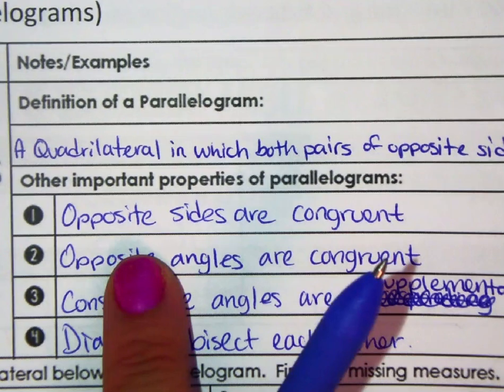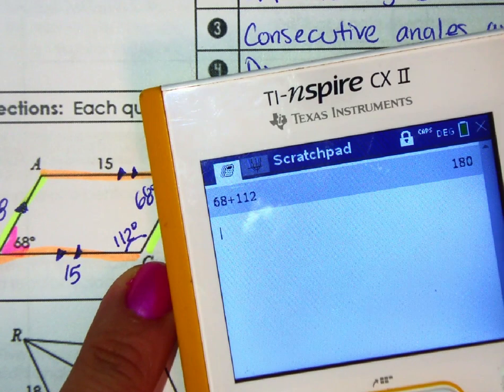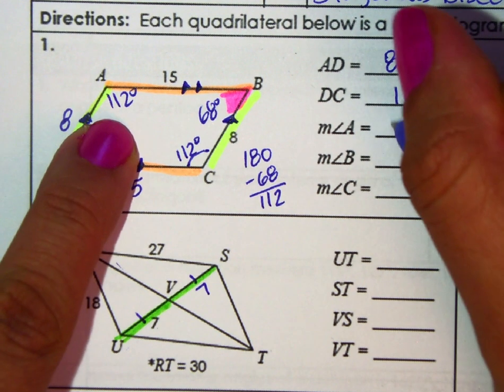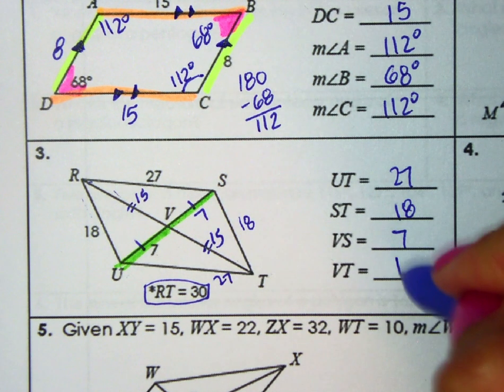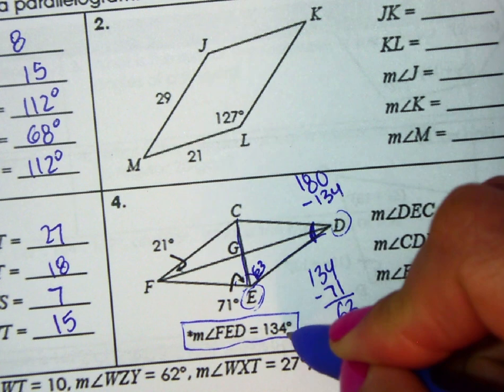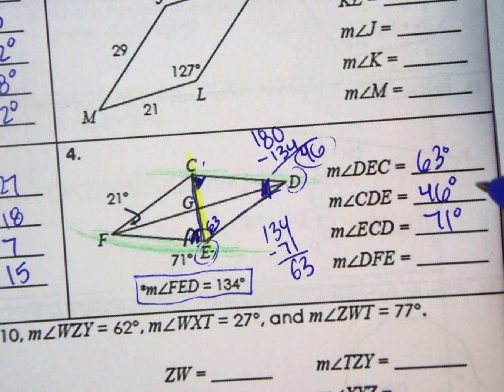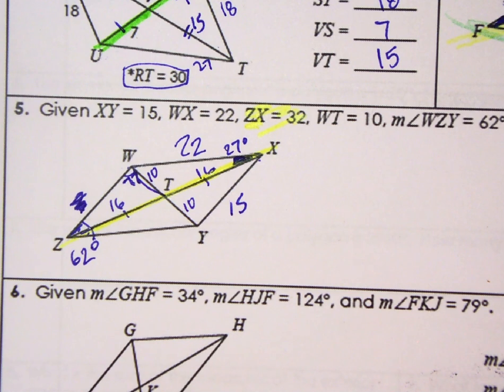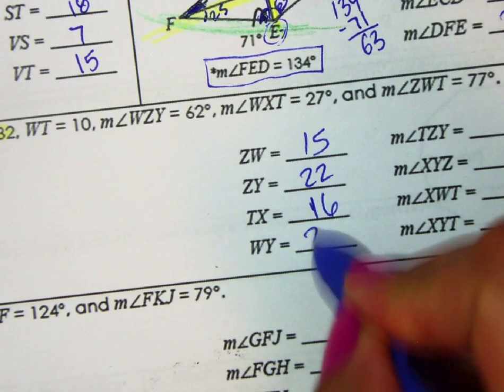7.2 Notes (Part 1): Labeling Parallelograms